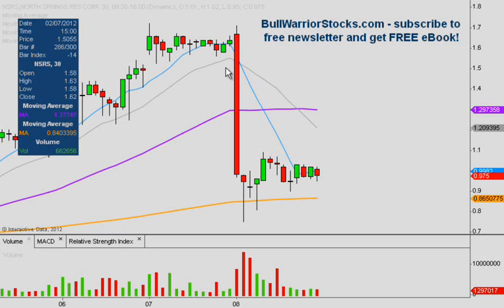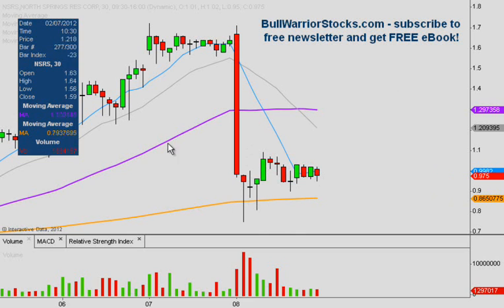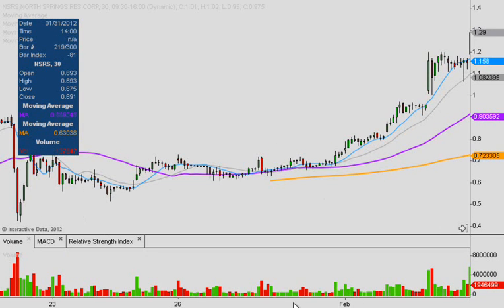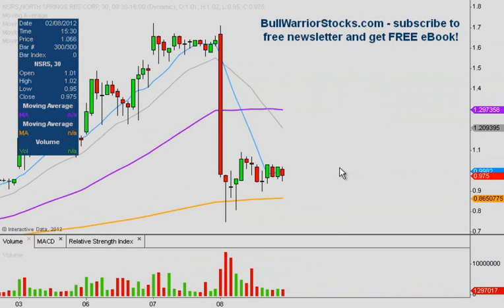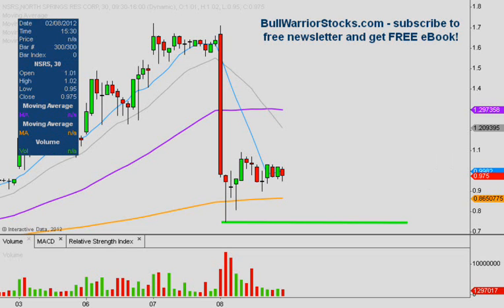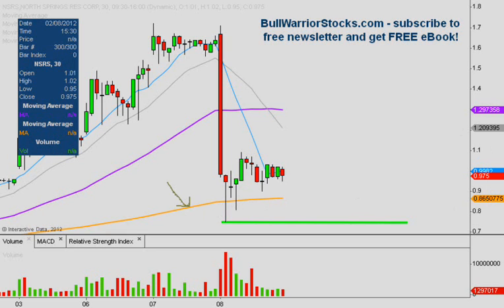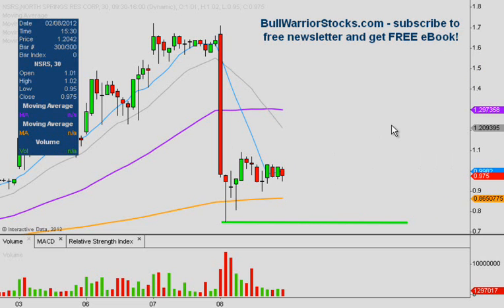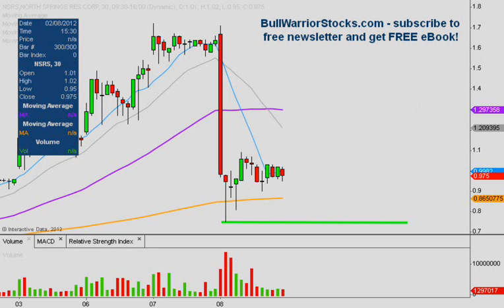NSRS Technical Stock Chart_ 2/8/2012